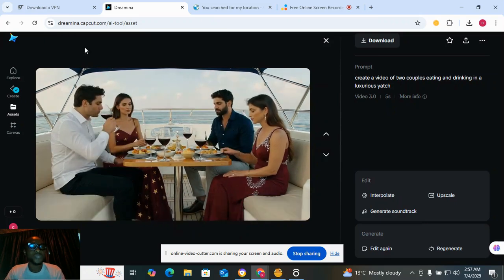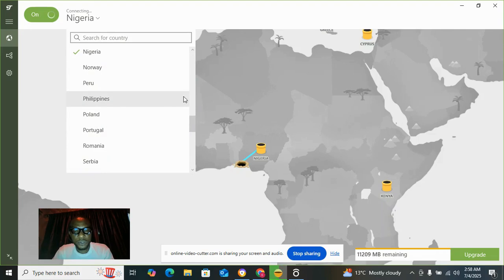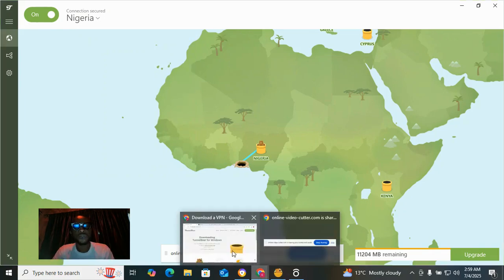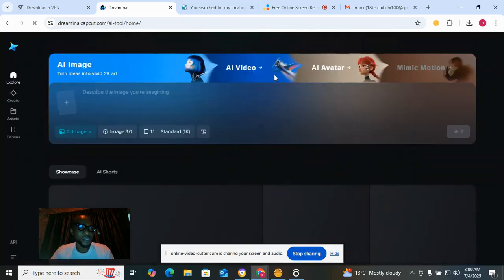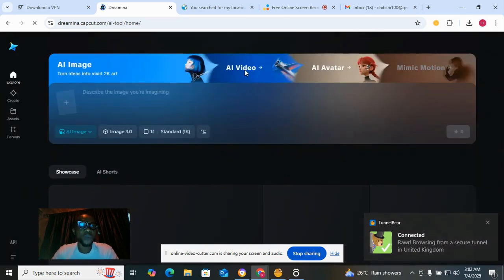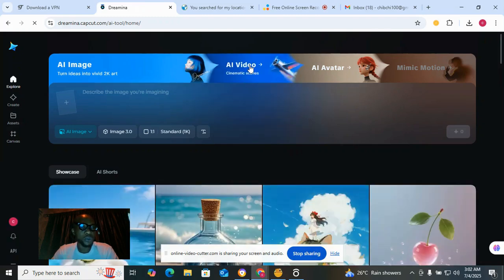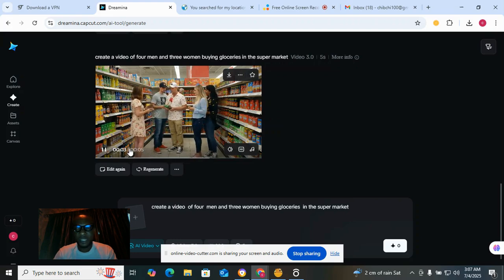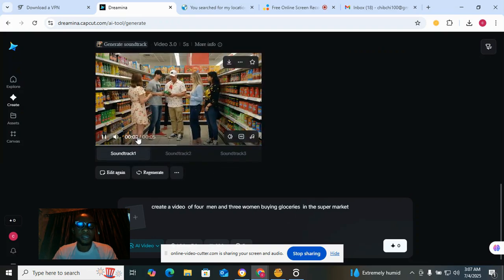BETTER THAN GOOGLE VEO3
Unlock Unlimited Access to Dreamina, ByteDance’s Powerful AI Video Generator!

In this video, I reveal a hidden backdoor method to gain completely free and unlimited access to dreamina , the groundbreaking AI video tool from ByteDance that’s already outperforming Google’s Veo 3.

This isn’t a public feature — it’s an insider trick that bypasses credit limits and gives you full access to the platform’s advanced capabilities. Just follow the steps exactly as shown to start generating stunning videos from text and images using the most powerful AI video tool of 2025.

Don't miss out — I’m constantly testing new tools and sharing the best shortcuts to keep you ahead in the AI race.

AItools AIVideo ByteDance googleveo3 Access most powerful dreamina. AI— 100% FREE!

What if you could start creating stunning AI-generated videos for free, using Google's most advanced tool, VEO 3?

In this step-by-step tutorial, I’ll walk you through how to get unlimited free access to Google VEO 3 via Vertex AI Studio — no student email, no credit card, no shady workarounds. Just a smart, legit method using Google Cloud Skills Boost — a fully sanctioned, sandboxed environment straight from Google itself.

✅ What you’ll learn:

How to launch a free Google Cloud lab
How to access Vertex AI Studio and activate VEO 3
How to craft and render your first AI video prompt
How to turn this access into content creation, freelancing gigs, or AI-powered YouTube automation
BONUS: Stick around till the end where I reveal 9 high-income AI YouTube channel ideas — no camera, no editing, just smart use of free tools and creativity.

Whether you're a total beginner or an experienced creator, this guide is your launchpad into the future of AI video content — at zero cost.